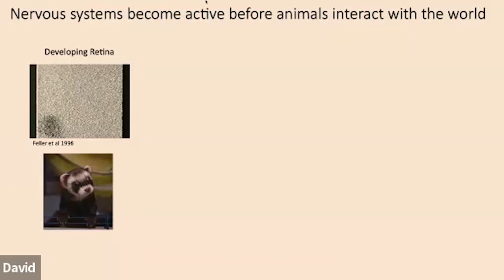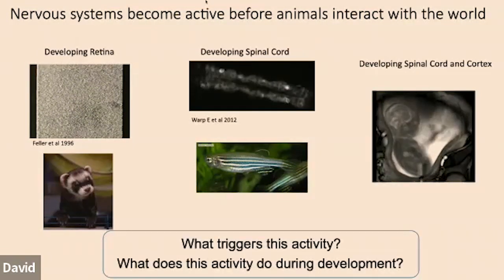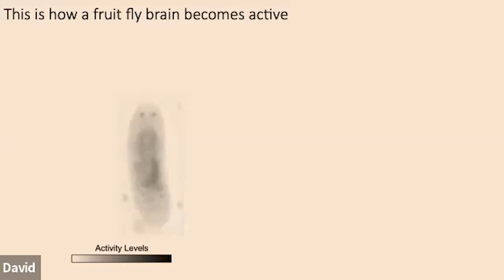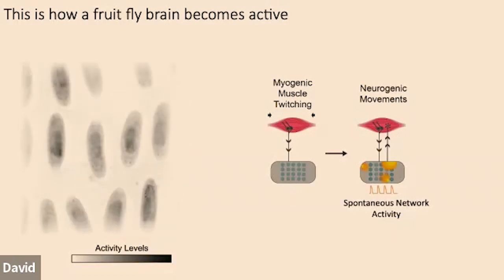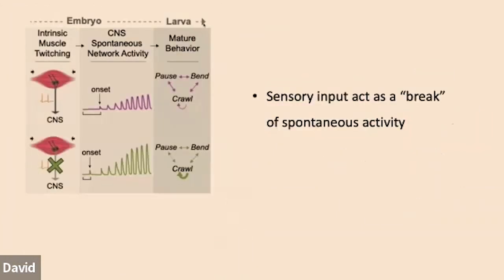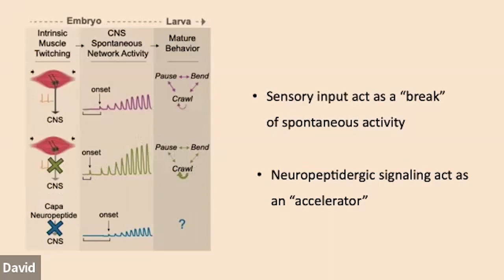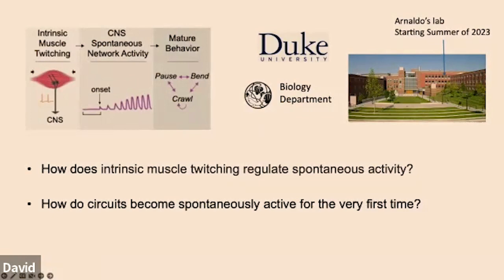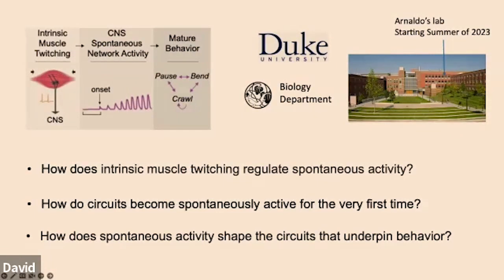Nervous systems become active before animals interact with the world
Arnaldo Carreira-Rosario, Duke University, Department of Biology